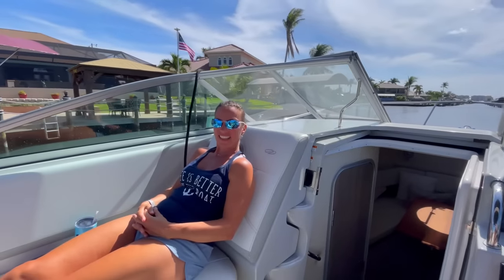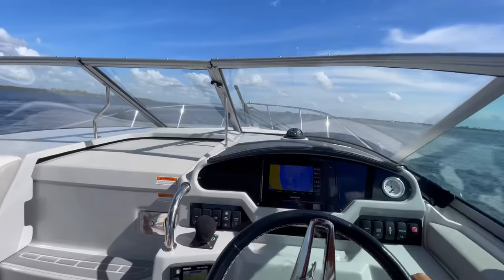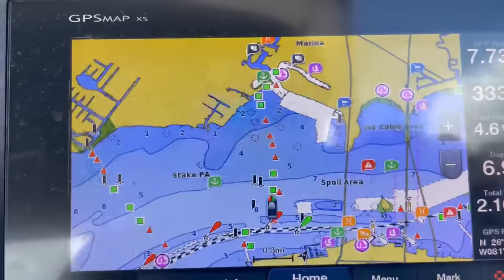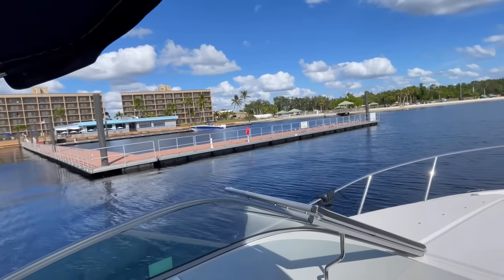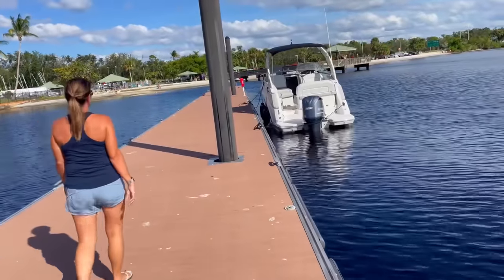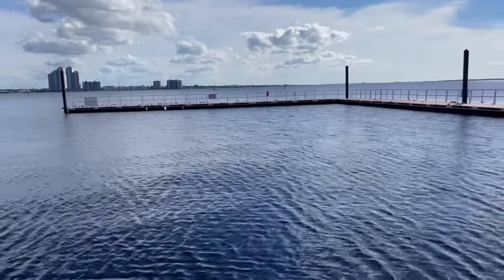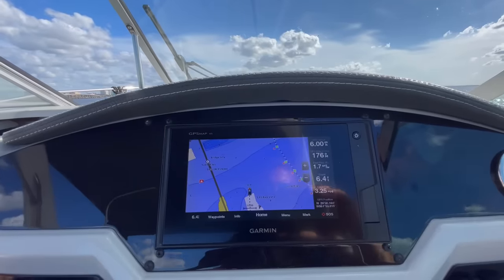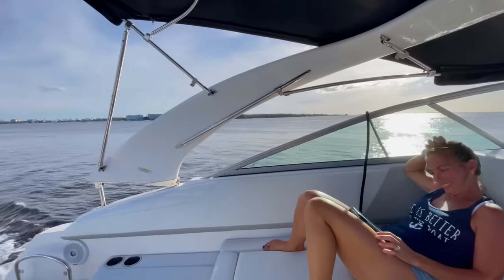Regal XO - First trip!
Come along as we take “After Ours” on our first destination cruise .  The new to us 2019 Regal XO cruiser. Another beautiful but windy day in SW Florida so we’re staying on the Caloosahatchee River and heading to North Fort Myers to visit a waterfront restaurant for the first time called 3 Fisherman.

Along the way, we stretch the legs of the new boat, find out it’s top speed, discover a cool radar arch feature and see Brigitt’s decor work in the cabin.

Getting to the restaurant is tricky so we try a couple approaches before finding the right channel with deepest water by Marinatown.